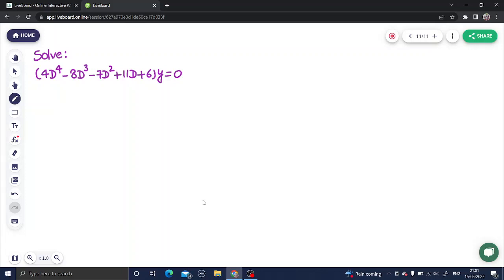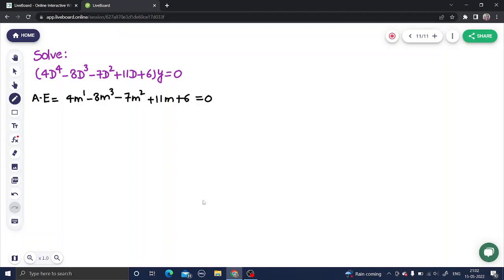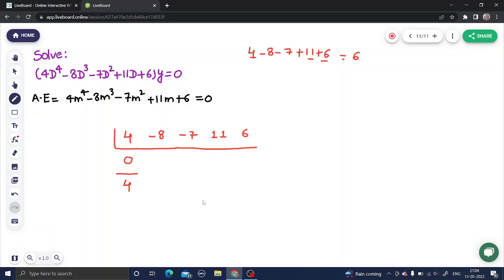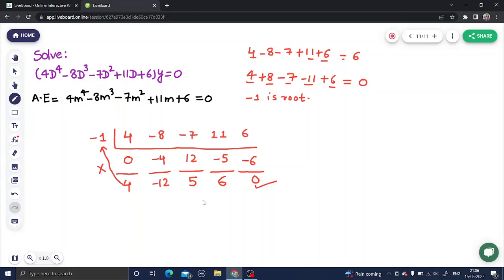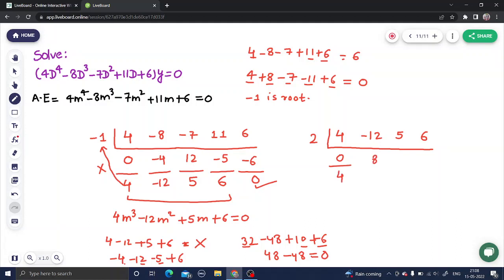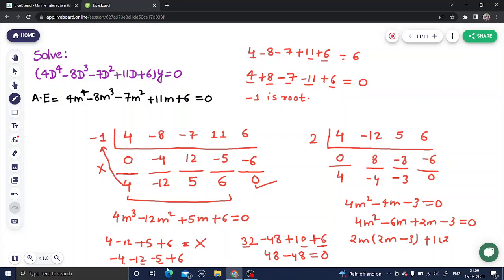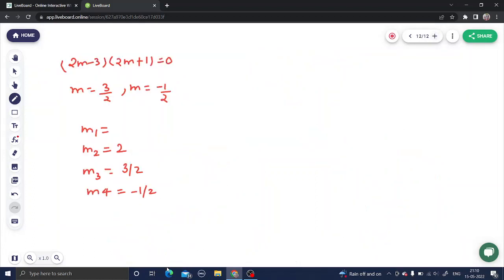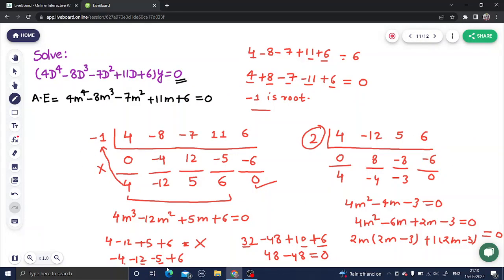Solve: (4D⁴-8D³-7D²+11D+6)y= 0